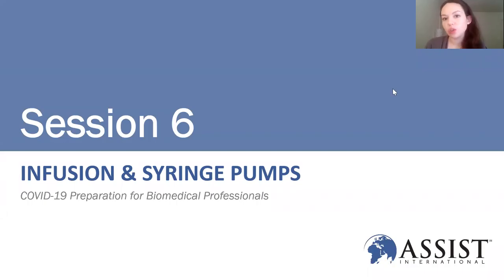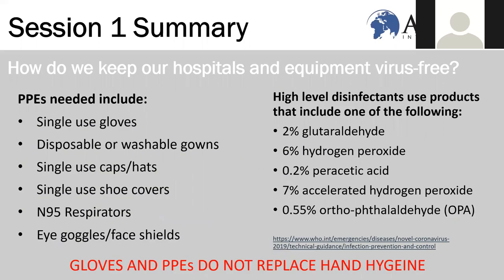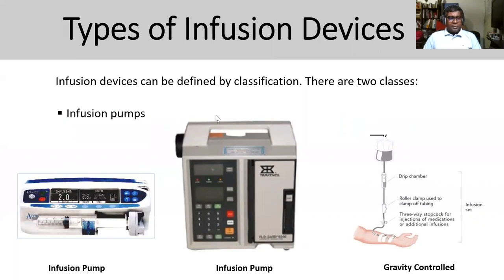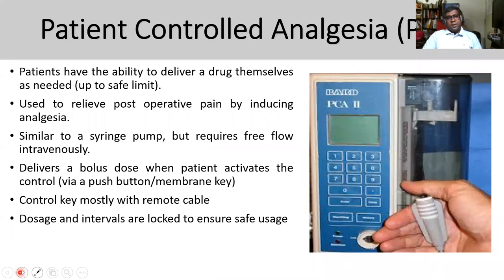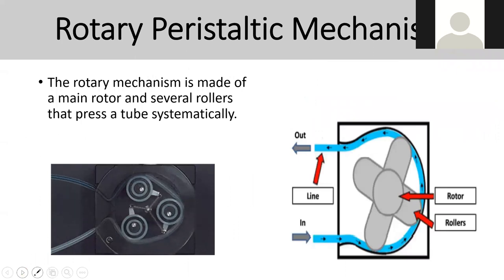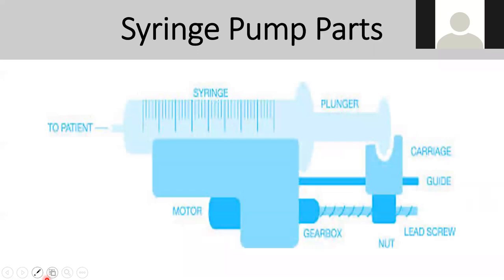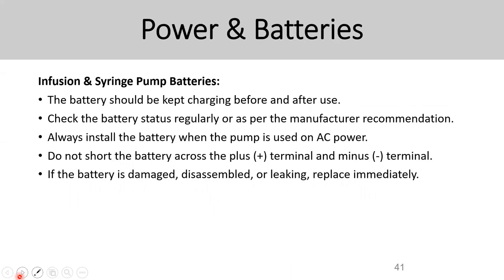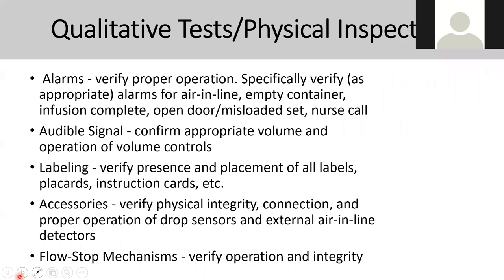HTM Session 6: Infusion & Syringe Pumps -SEA